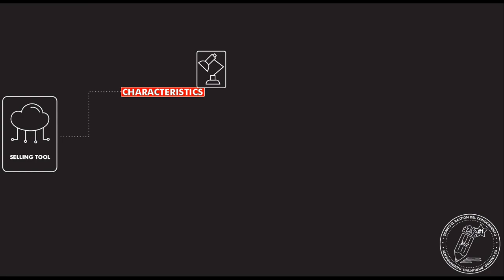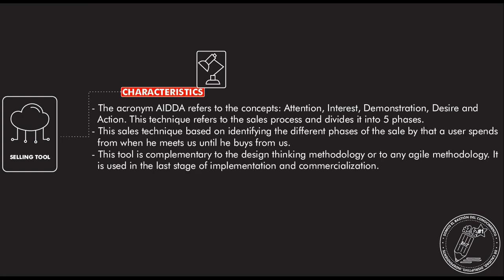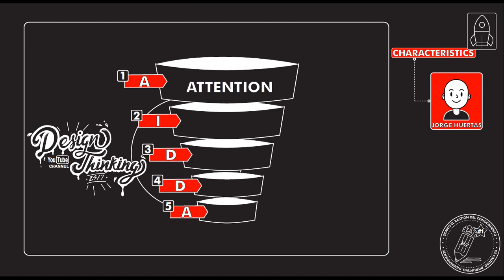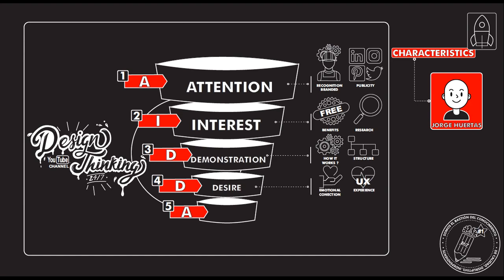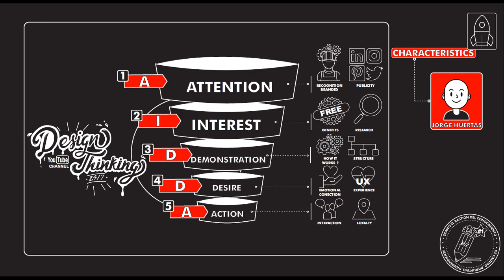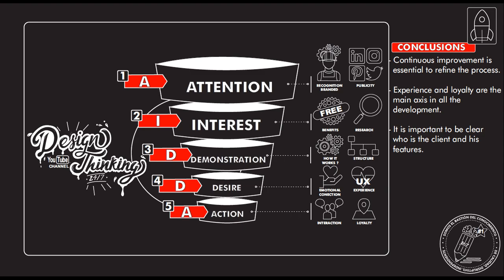What is and how to use the tool "AIDA -AIDDA - A.I.D.D.A - SALES FUNNEL”? Temp 27 - Ep 423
VideoTutorial explaining, What is and how to use the tool "PHILIPS 66"?.